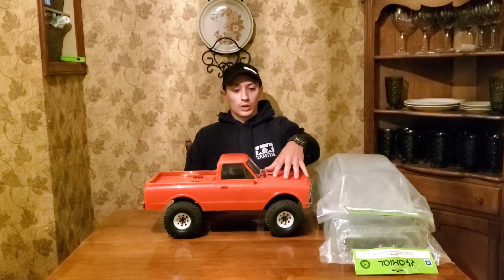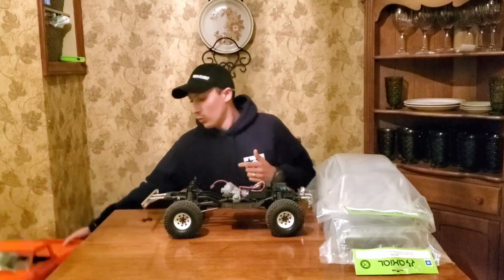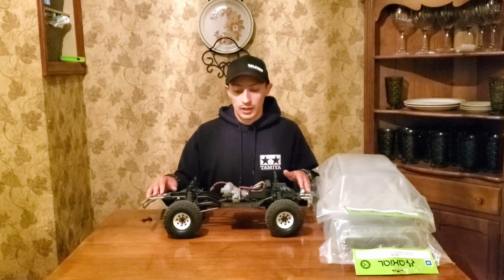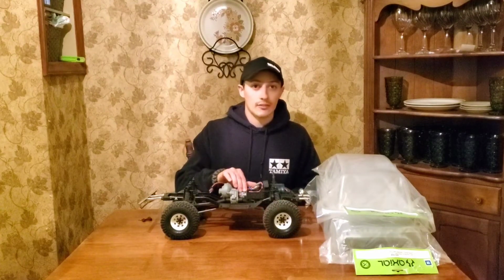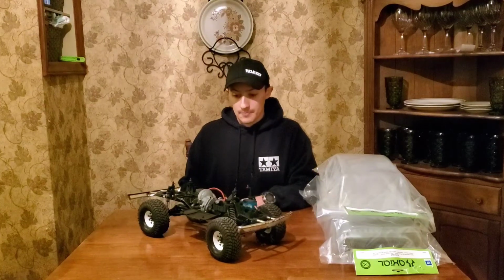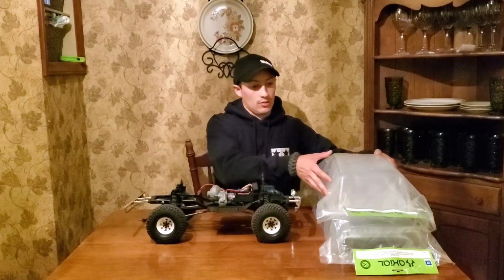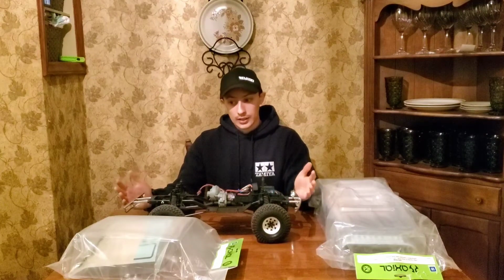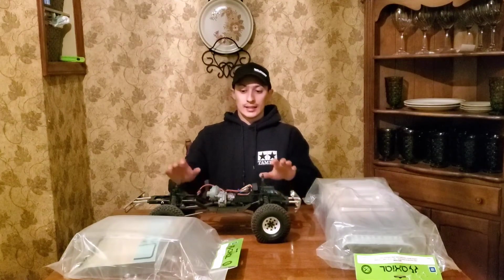Axial 69 Chevy Blazer on Axial SCX10 II Raw Builders Kit Build Series Ep.1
New build by the guys at The Hobby Bug. Josh goes over details of what's to come and shows you the current state of the build.